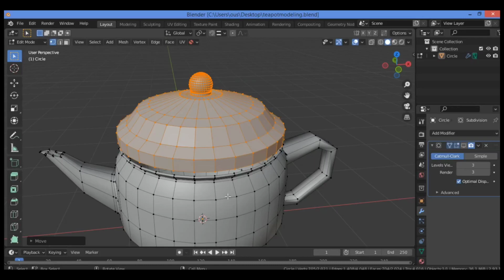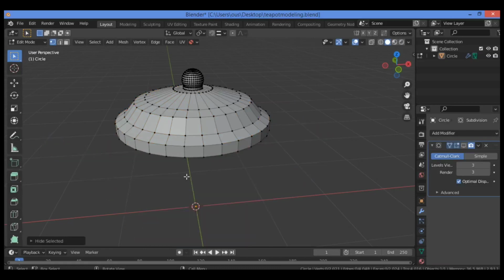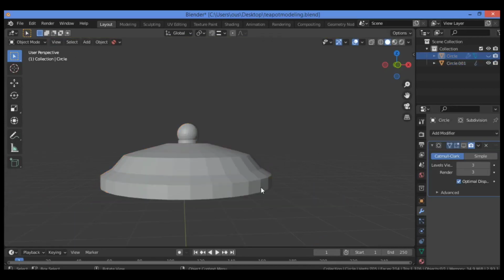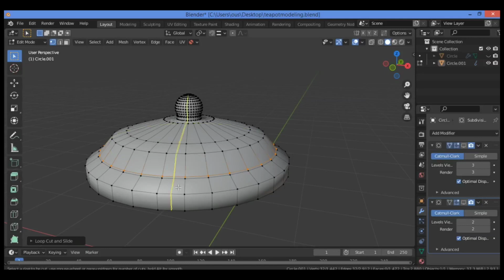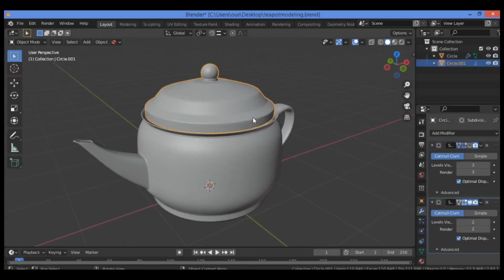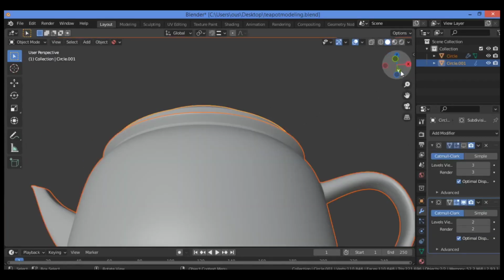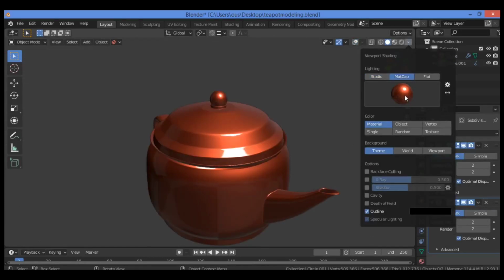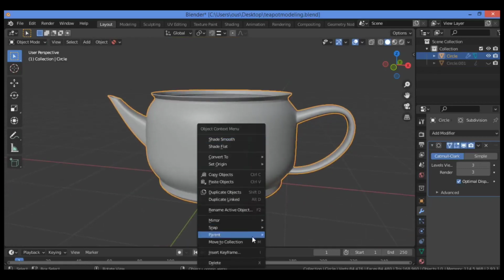Teapot modeling in Blender part 3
In this video i will continue modeling teapot in Blender and fixing topology.